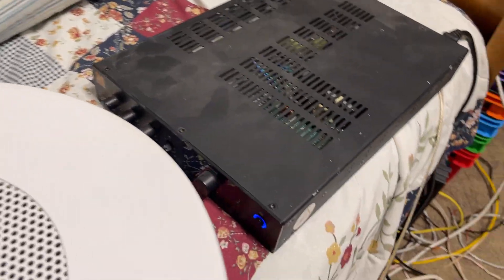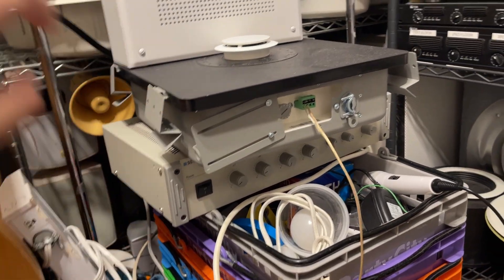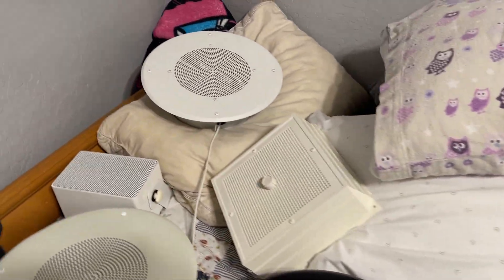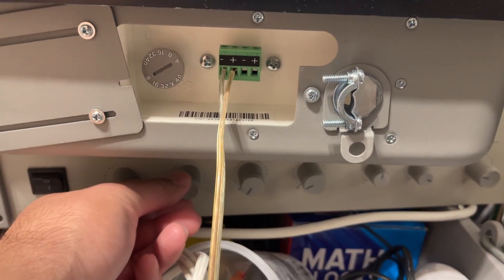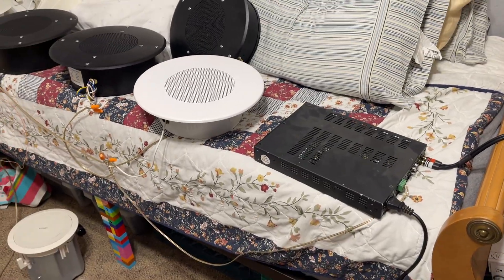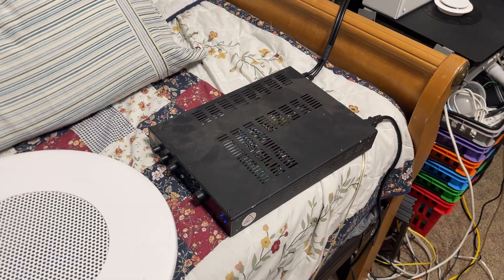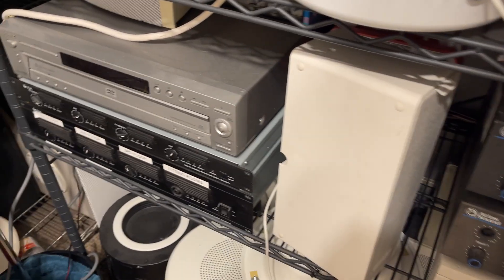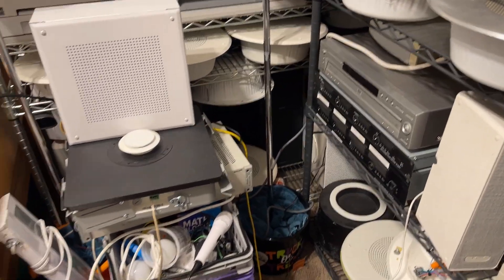Intercom Speaker Extravaganza & 70 Volt Amplifier Bridging Expansion Info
This is another one of those intercom speaker extravaganza videos of the recent intercom speaker finds. Also, this video explains some amplifier bridging info for further system expansions to connect more 70-volt speakers.